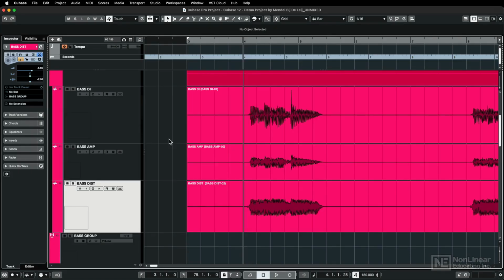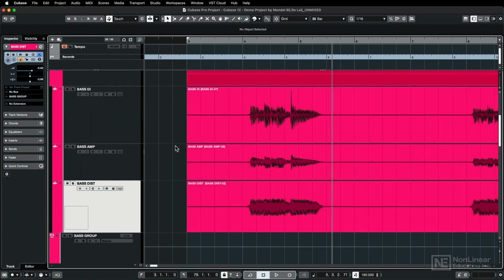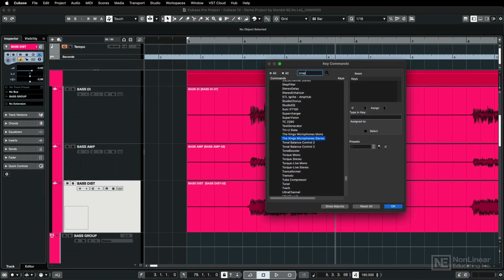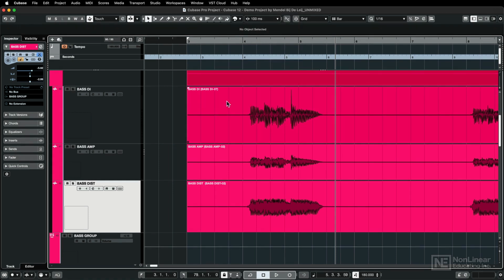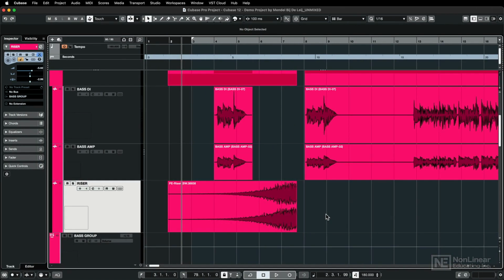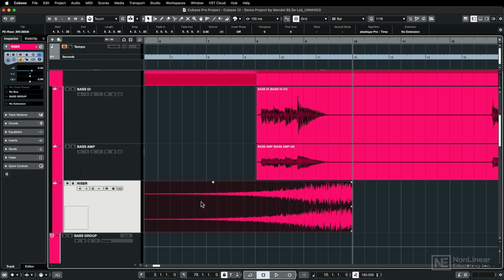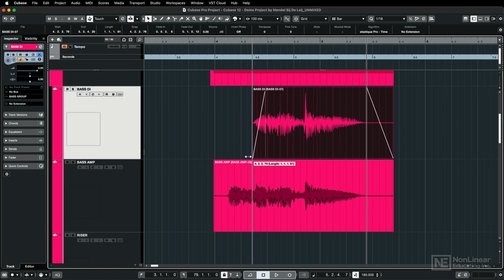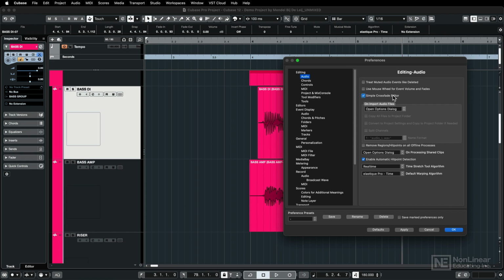4. Editing Workflows and Shortcuts